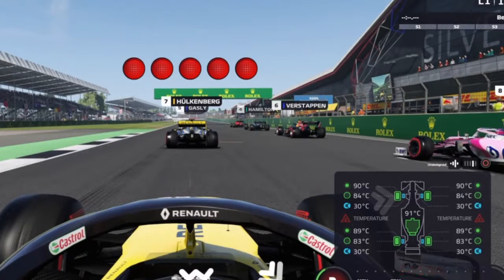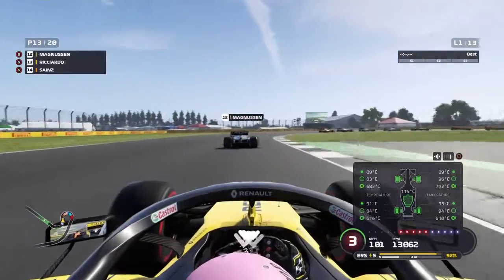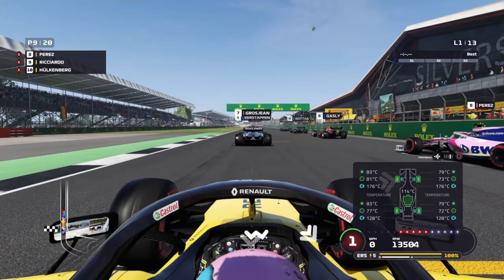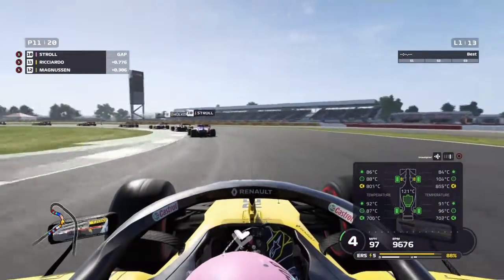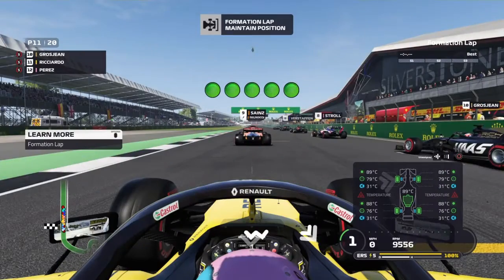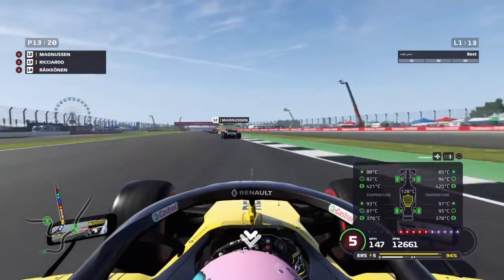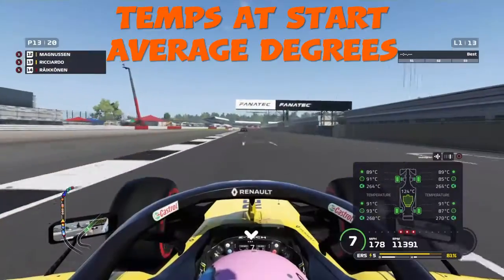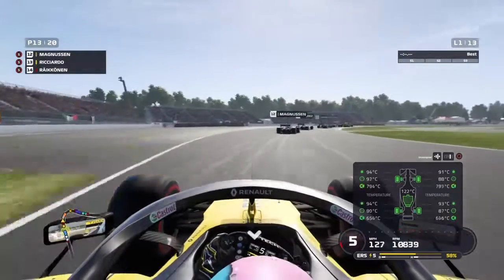F12019 Does Formation lap help?